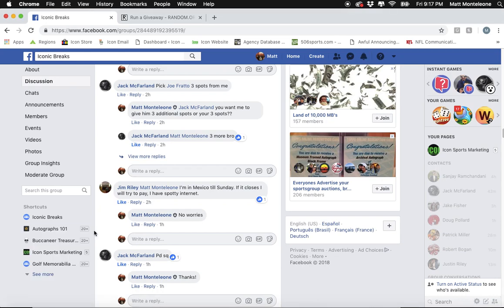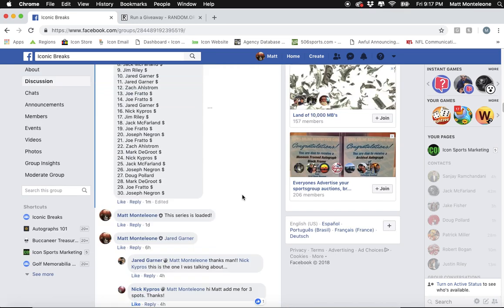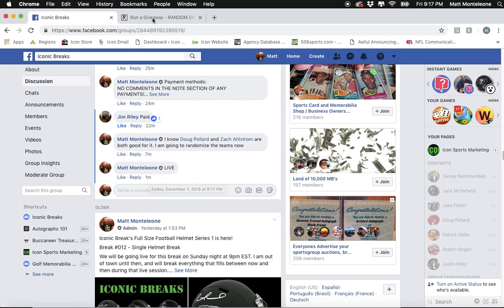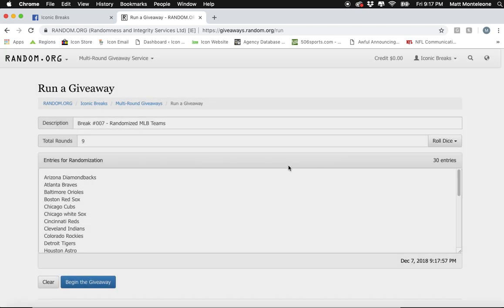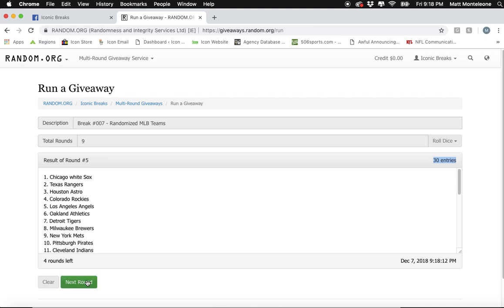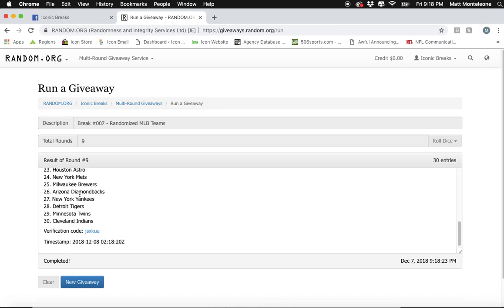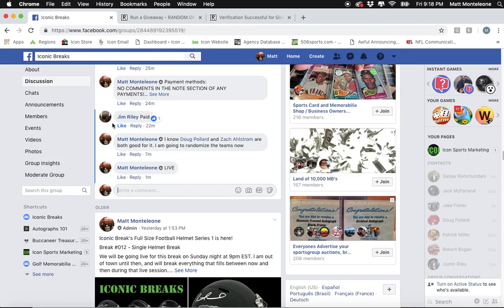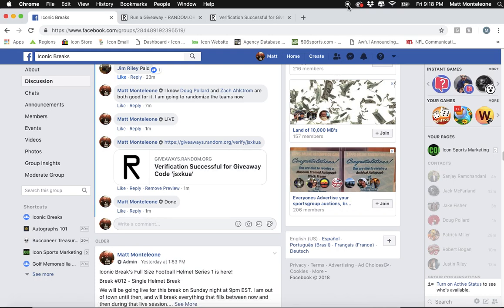Break #007 Randomized MLB Teams